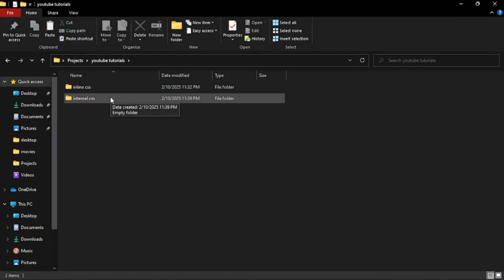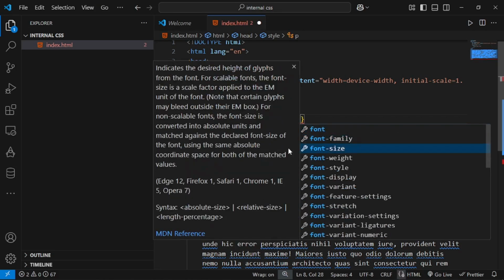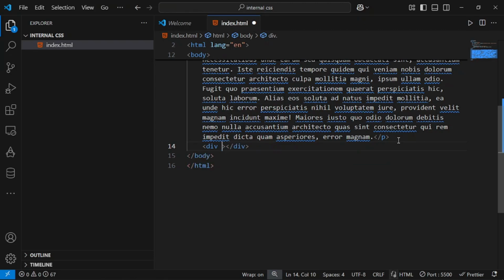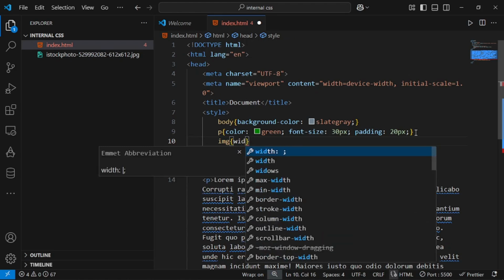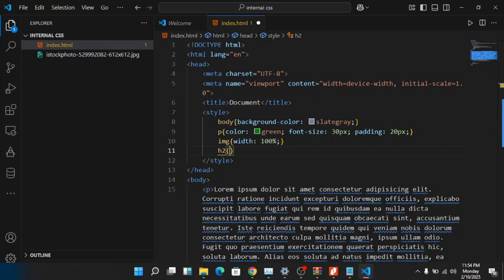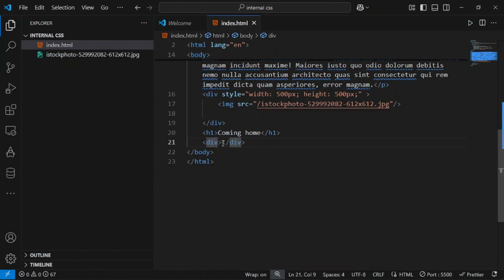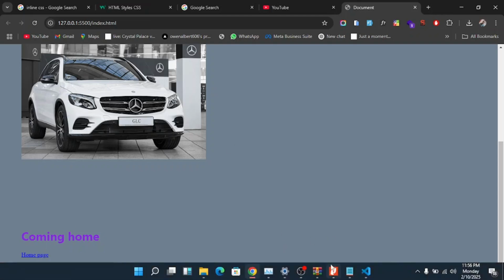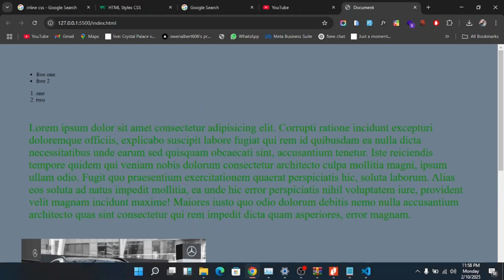How to Use Internal CSS in HTML – A Complete Guide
In this tutorial, you'll learn how to style your web pages using Internal CSS. We’ll cover where to place the "style" tag, how to structure your CSS rules, and when to use internal styling effectively. Watch now to improve your HTML and CSS skills with practical examples!